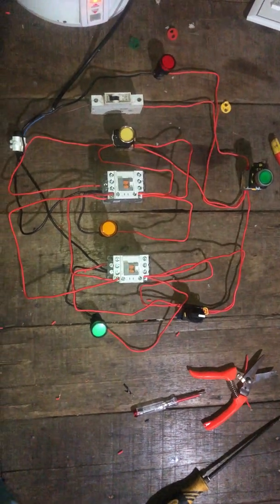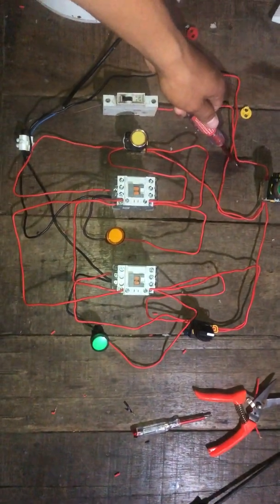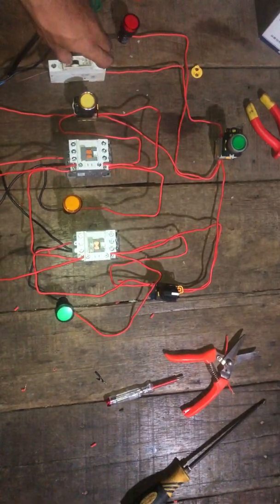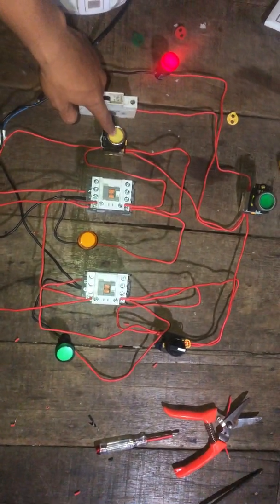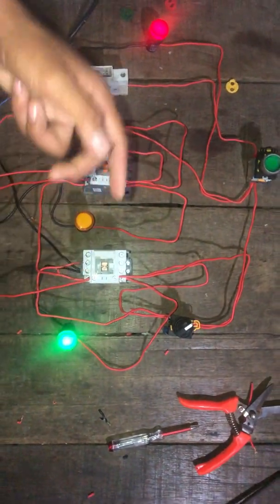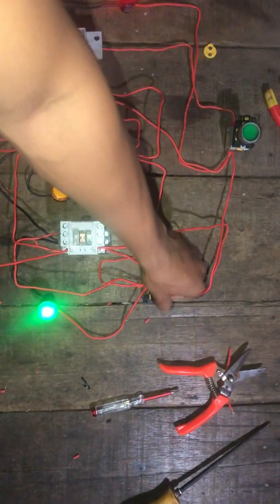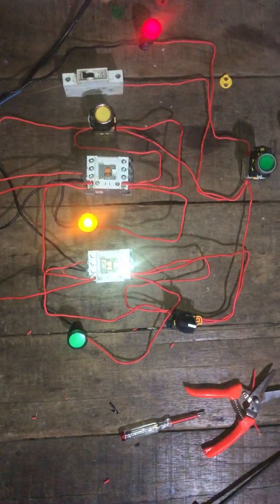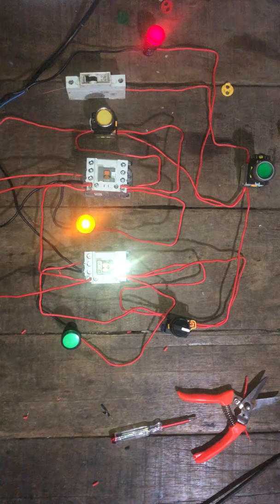How to Understand about Electrical Switch to Control Light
Tag Channel Brand Electrical Technical :   @Electrical Dost    @Electro Technic   @my mechanics   @Learn Engineering ,  @Mehboob Electric DIY    @Electric Guru  ,  @Khmer Knowledge  ,  @Khmer Structural Engineering Design Software  ,  @YK Electrical   @Electrical Infinity   @Electrical videos    @SR electricity Electrical Engineering Technology   @GSH Electrical    @Linus Tech Tips   @Linus Tech Tips   @SN TECHNICAL   @Blue Lightning TV Photoshop   @Mr RA EDC   @Electro Technic   @Hindi Tech Guide   @Smart Technical

សូរស្តីបងប្អូនទាំងអស់គ្នា Channel​ របស់ខ្ញុំដែលធ្វើវីឌីអូគឹធ្វើសម្រាប់ចែករំលែជាចំណេះដឹង ហើយខ្ញុំគ្មានចំណេះដឹងជ្រៅជ្រះអីទេ បើមានកន្លែងណាមានកំហុសឆ្គង សូមមត្តា ជួយណែនាំពីអ្នកទាំងអស់គ្នាផង  ហើយសូមជួយបំពេញបន្ថែមនូវចំនុចខ្វះខាតរបស់ខ្ញុំដើម្បី បងប្អូនទាំងអស់គ្នា ហើយអរគុណសម្រាប់ជួយស្ថាបនា  អរគុណទាំងអស់គ្នា ។
Information

In these videos I shared with all of you on " How to installation electric devices on the circuit. If you can follow them you will get success On Technical Skills.

under the video, I talk about new technician of installation electric devices

6 steps:
1. Find what do you want to create everyday
2. How to connect Electric devices
3. Share Your Videos and knowledge to the world (Ex: Social Media like Google+, Google page or Google Community...)
4. Engage With Your Audiences (The Most Important Thinking)
5. Improve Your Videos and Create more new design concept of electric goals, Do more
6. Join The Others Group of electric technician and supporting (Google Group)

I hope all of you understand about this explain if you don't understand please comment under my video I will
replay as soon as possible that I can.

This Channel Punlok Engineer is the Best channel that will show you, how to do something or offline and especially you will learn more about general knowledge.